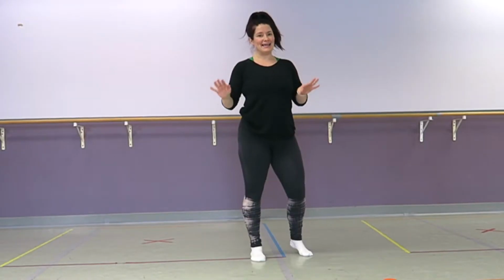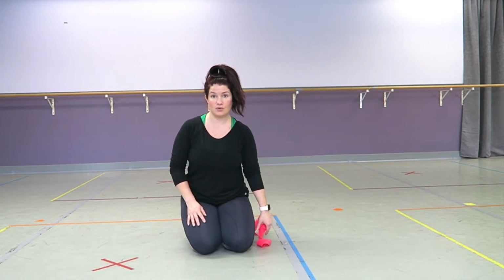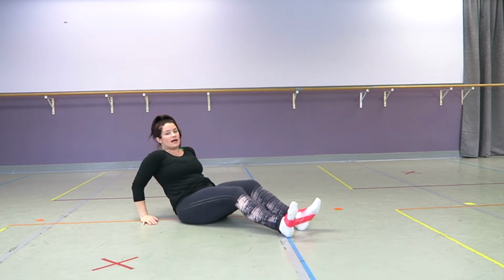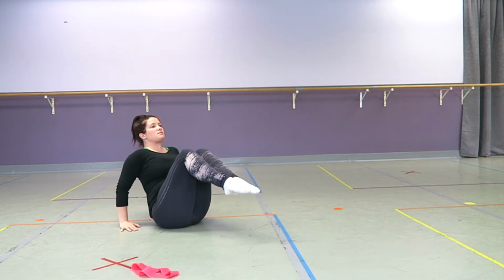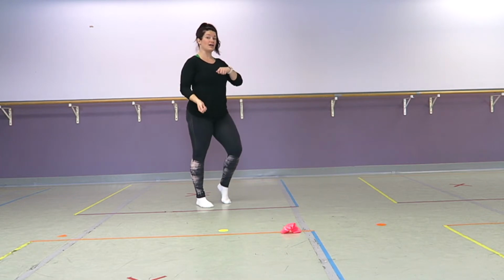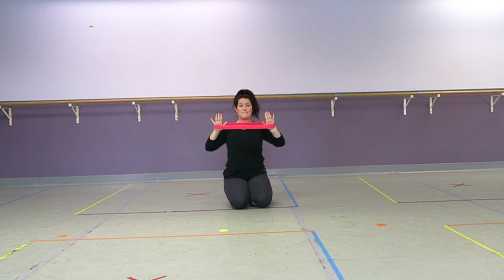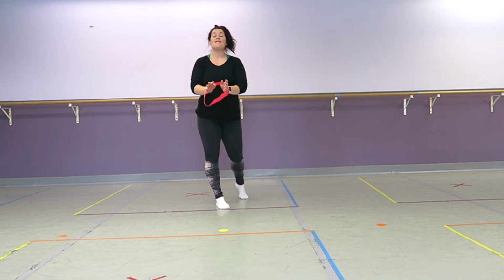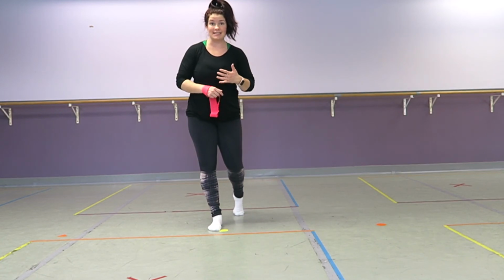Jazz turn exercises for balance and consistency + master double and triple pirouettes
Jazz turn exercises for balance and consistency go way beyond prepping and holding your passé. Today dancers need turn exercises for balance and consistency that strengthen the whole body. If you want to learn how to turn with consistency and master double and triple pirouettes this video gives you my secret sauce to breaking down each part of a jazz turn with strength training exercises for dancers

►Bulk athletic bands

Remember, at dancer-fitness.com, no matter the goal - we have an exercise for that.